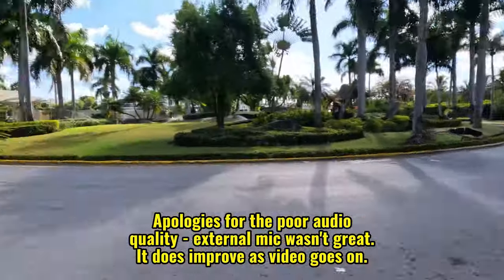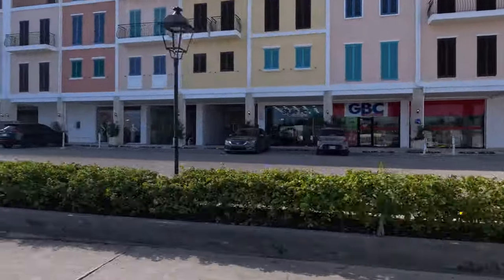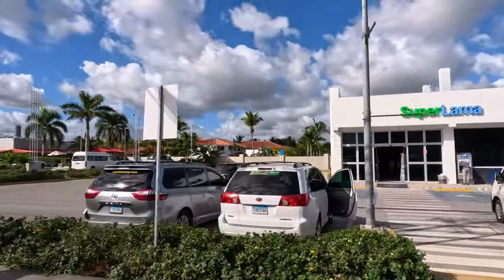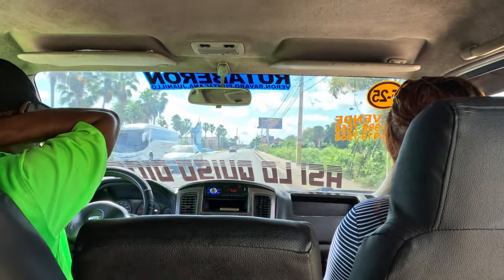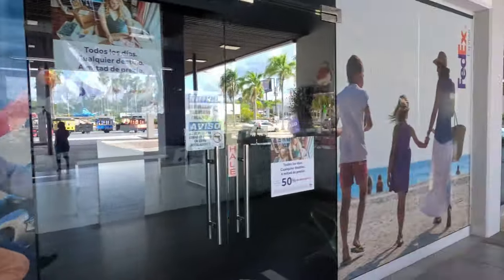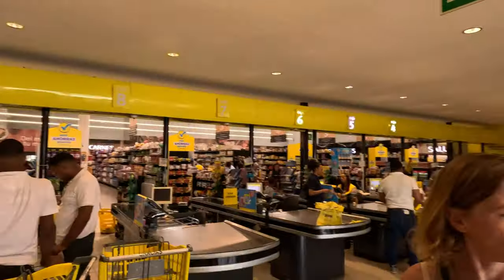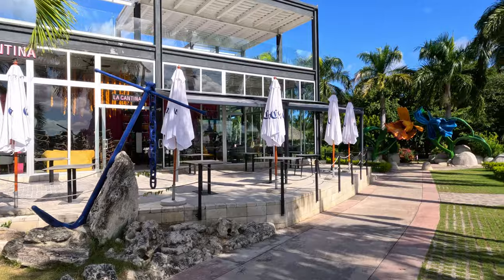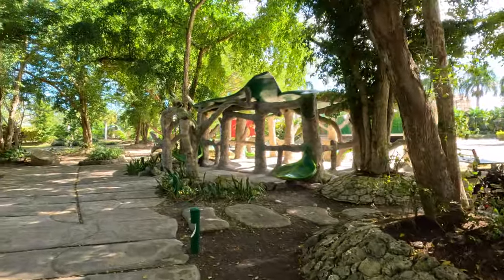A fun day trip to the San Juan Mall in Punta Cana via local bus system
In today's episode, we go on a half-day trip to Punta Cana's San Juan Mall via the local transit system. We departed the beautiful Melia Punta Cana Beach Resort at 9:30am and returned in time for lunch at 1:00pm.

We rode a doorless transit bus going to the mall, and an air conditioned bus with door on the return trip to the resort.

We visited Jumbo, Ikea, a beautiful grocery store and as a bonus, a beautiful park that featured a botanical garden. The entire excursion only cost us $4 in bus fares. What a bargain!